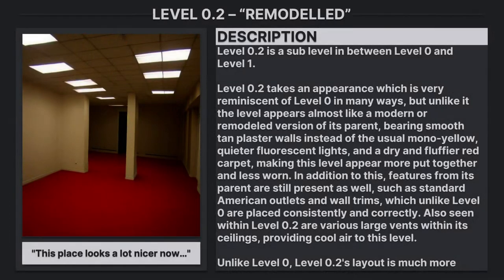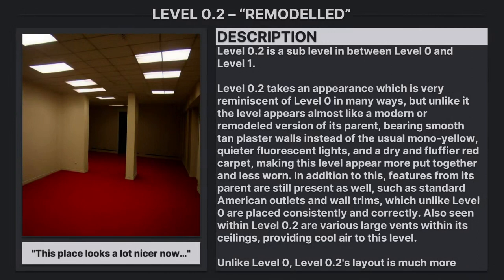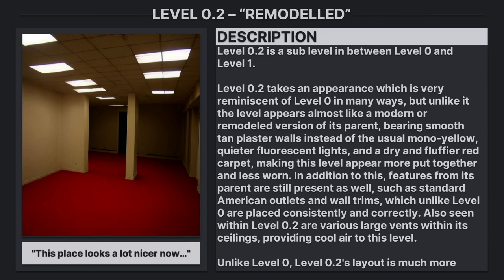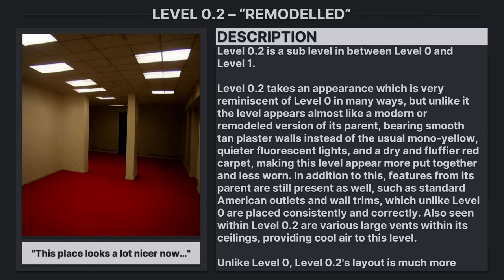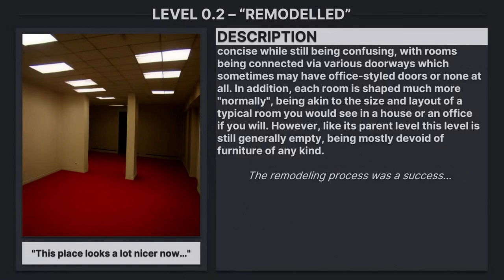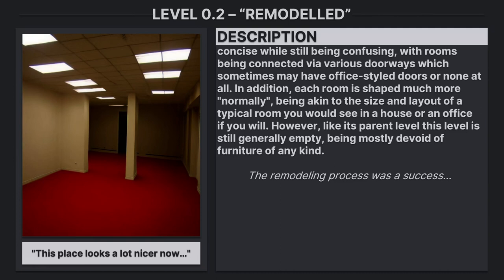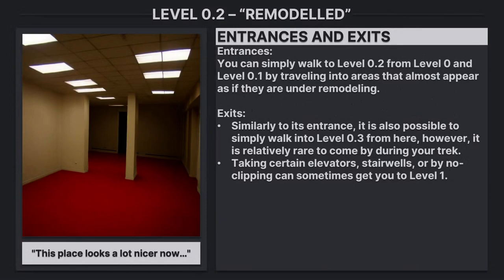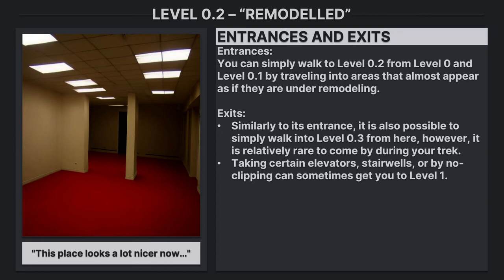Level 0.2 of The Backrooms - "Remodeled" (Forgotten Places)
Level 0.2 of The Backrooms - "Remodeled"

Written by LunaTheSilly
AI Generated Image by Lxnar_Whrxd